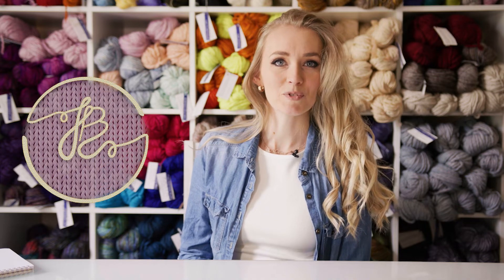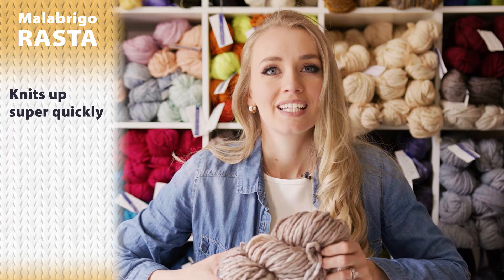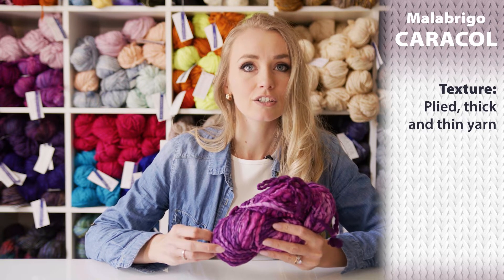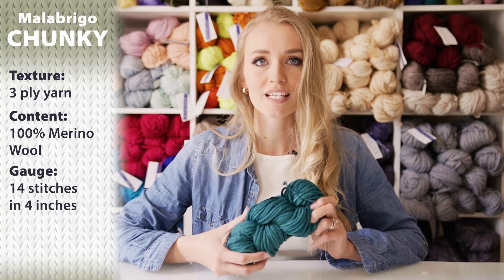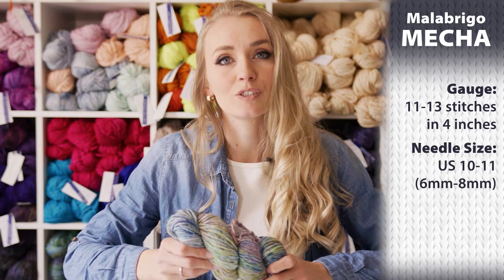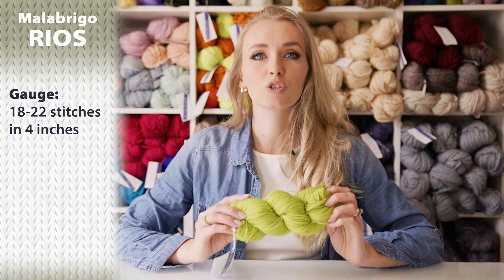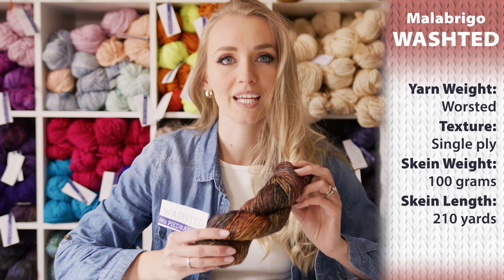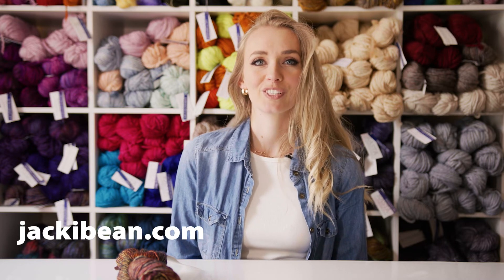My Top 6 Yarns from Malabrigo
This video explains and highlights my TOP 6 yarns from one of my favorite yarn brands, Malabrigo!

Malabrigo yarns has not paid or sponsored this video, the thoughts and opinions expressed are completely my own.